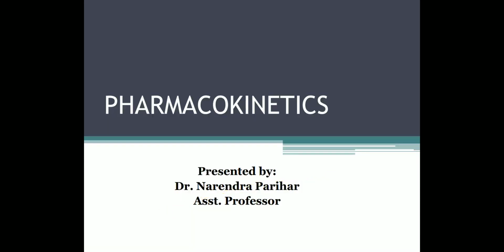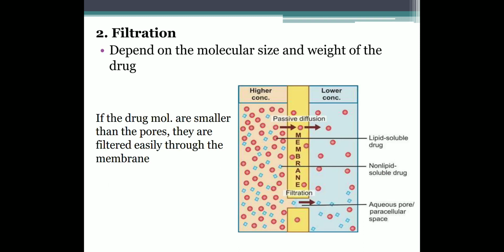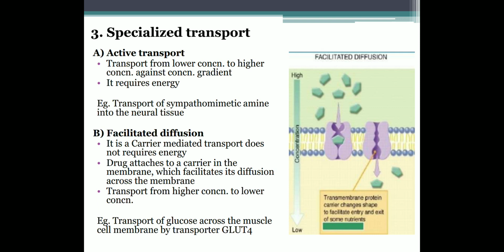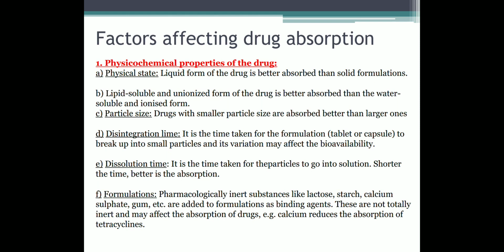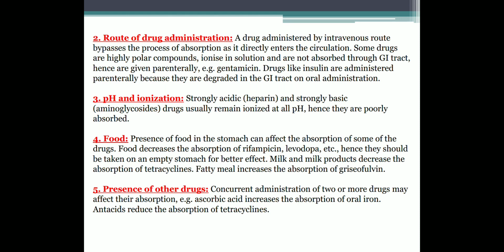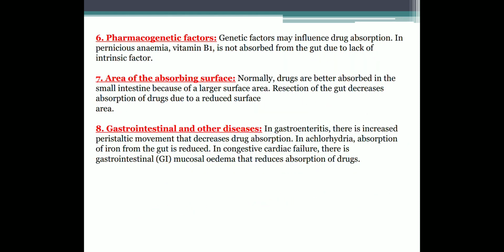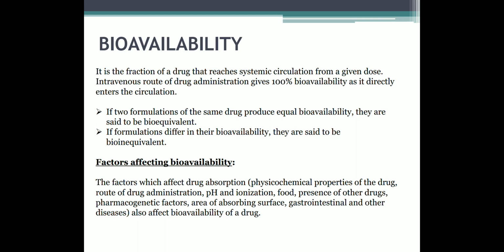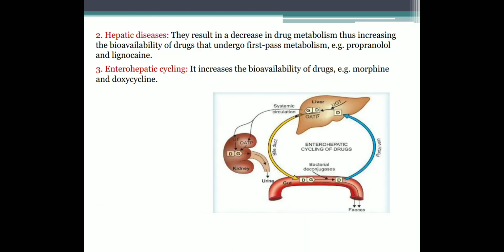Pharmacokinetics Drug Absorption by Dr Narendra Parihar